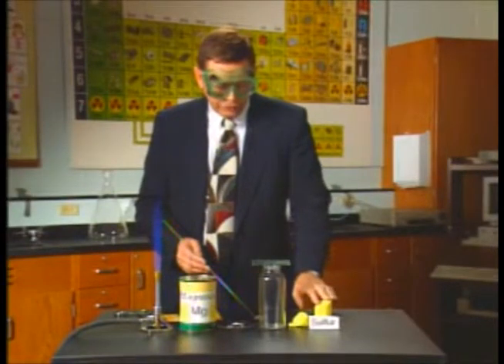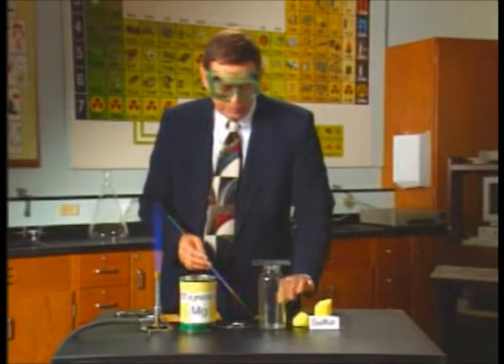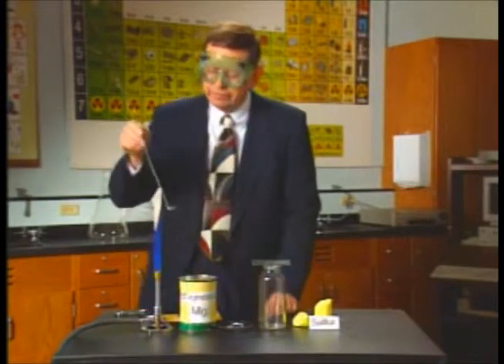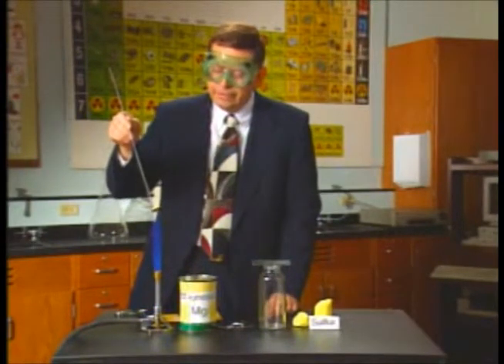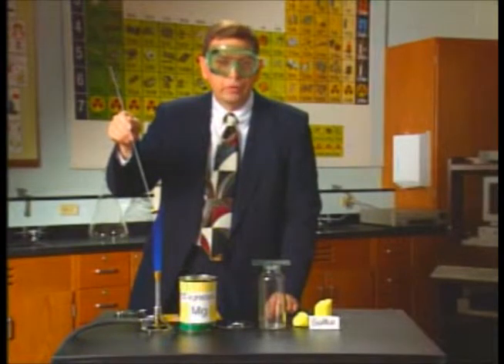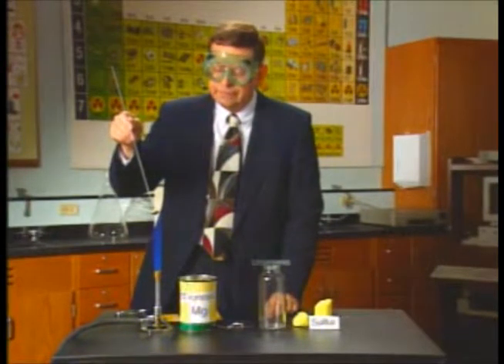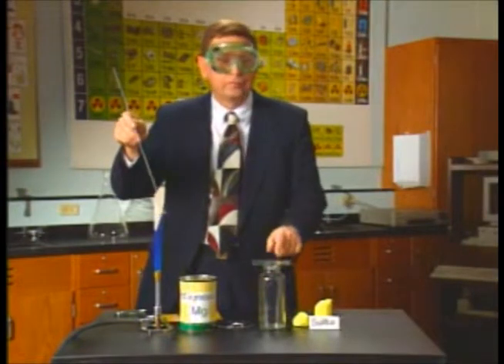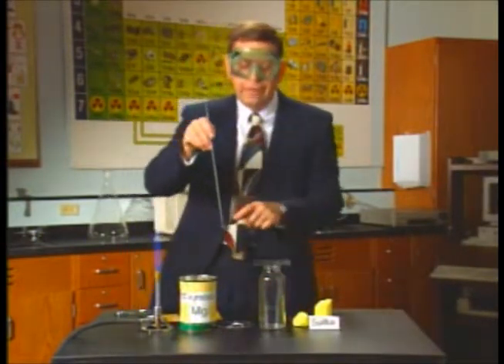7 covalent ionic reactions